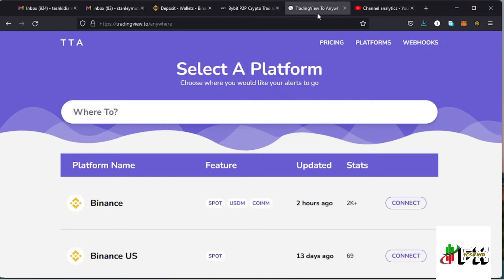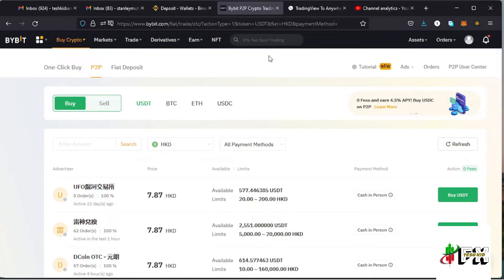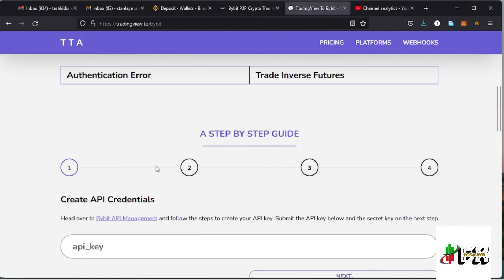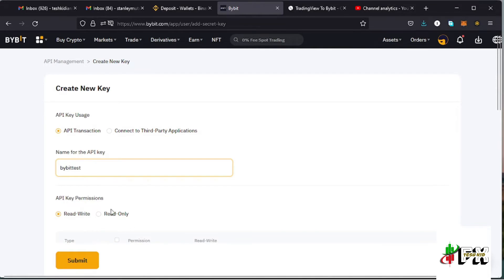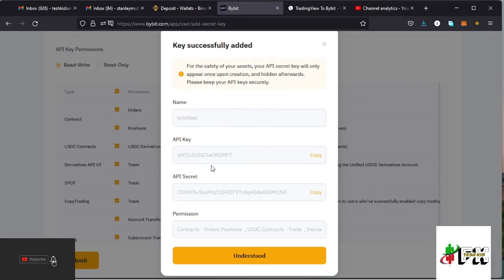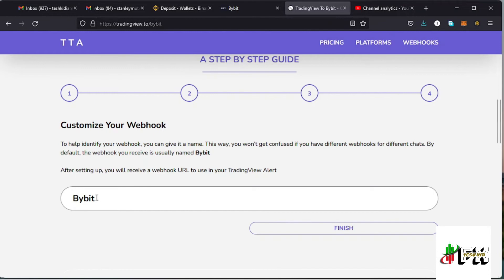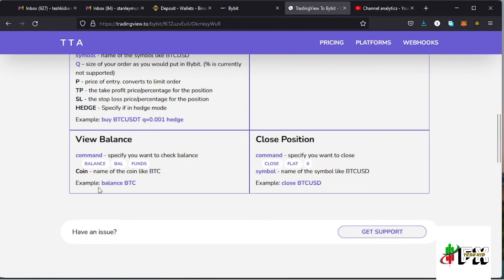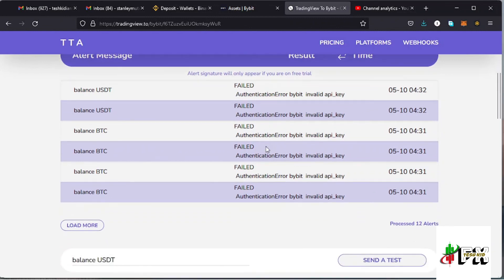BYBIT API SETUP WITH TRADING VIEW !!! HOW TO AUTOMATE YOUR TRADES!!! AUTOMATION OF ALERTS